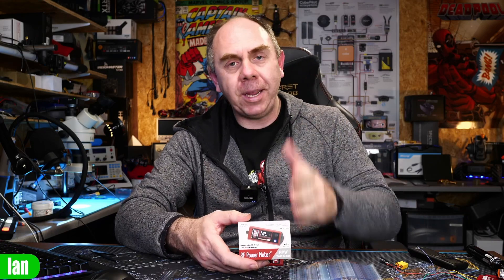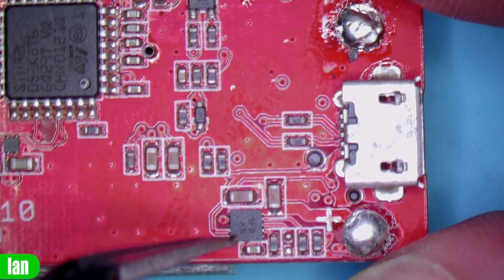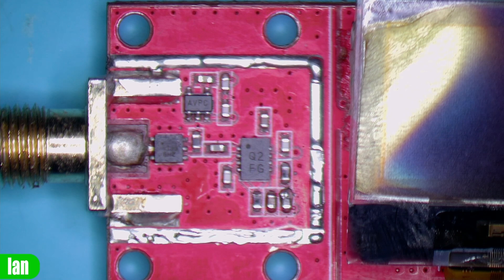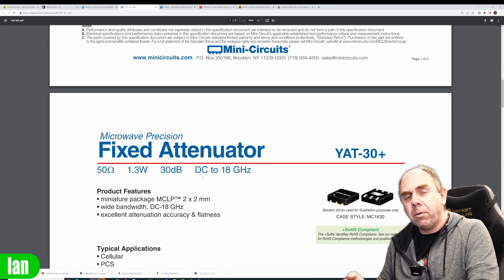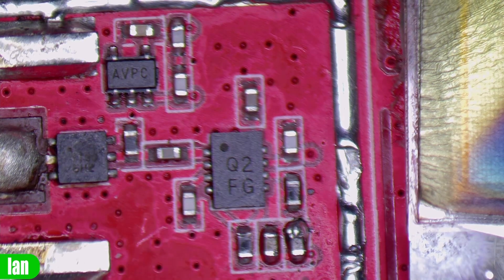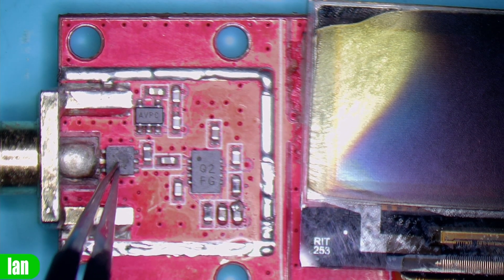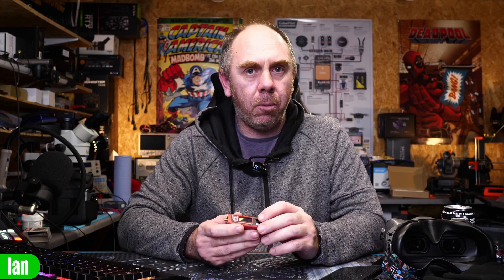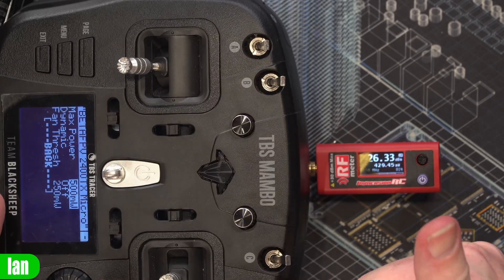IRC Power Meter - Teardown & How It Works With Digital FPV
ImmersionRC RF Power Meter V2 teardown and how it works and discussions on Digital VTX for FPV.